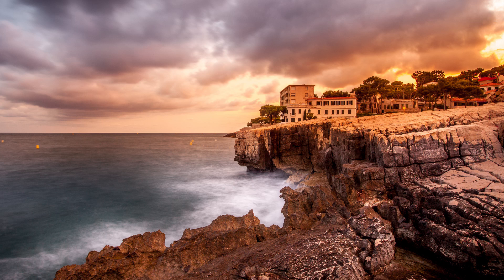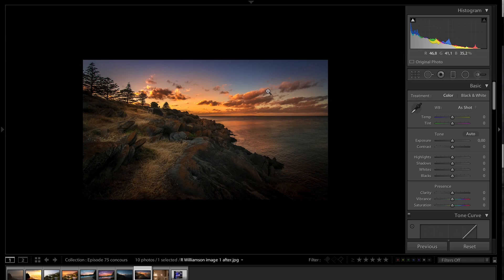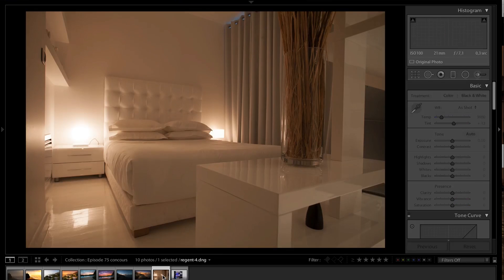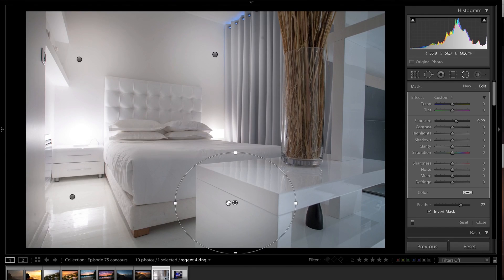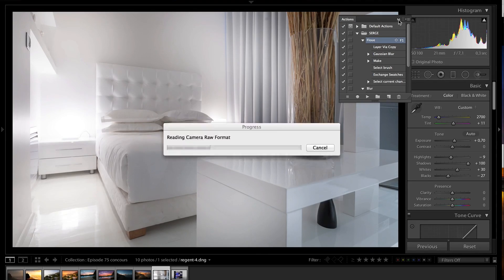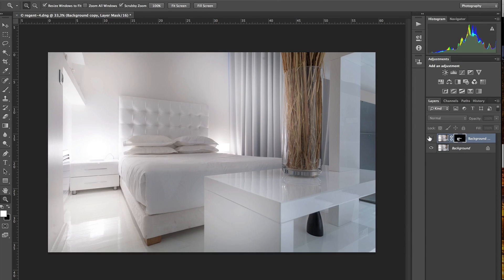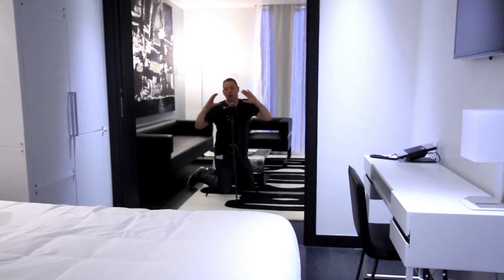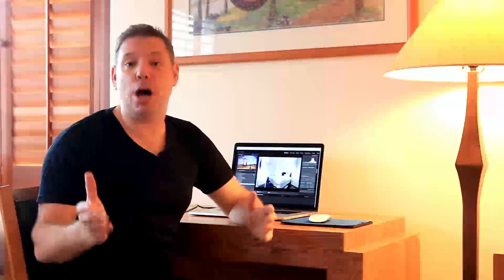Interior Design Photo Retouching with Lightroom & Photoshop Tutorials - PLP#75 by Serge Ramelli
In this episode, we will retouch a photo of a parisian hotel room!